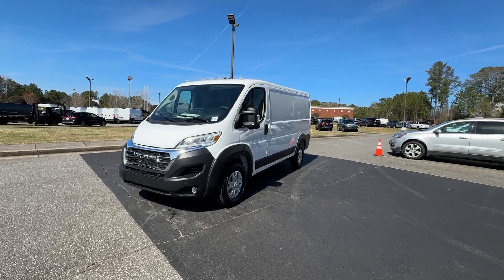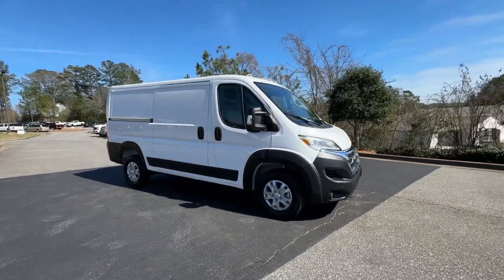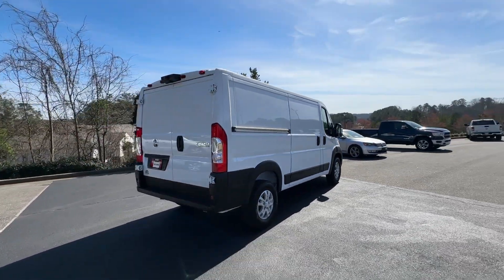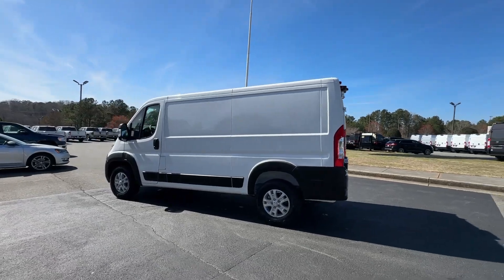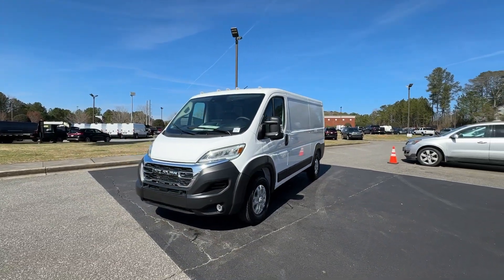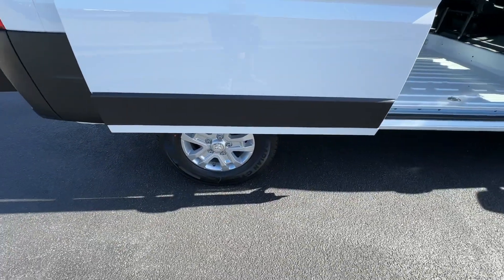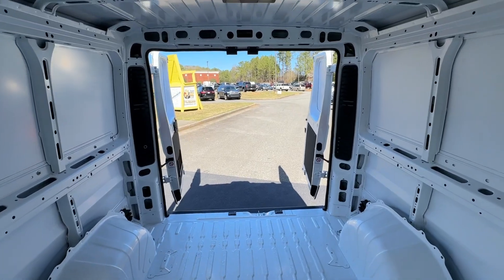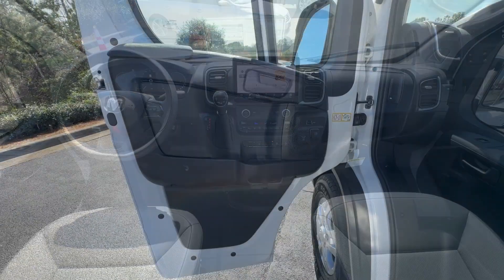2024 Ram ProMaster_1500 Low Roof GA Canton, Woodstock, Holly Springs, Cumming, Jasper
New 2024 Ram ProMaster_1500 Low Roof available at Shottenkirk CDJR of Canton located in 200 Liberty Blvd, Canton, GA, 30114. Servicing the Canton, Woodstock, Holly Springs, Cumming, Jasper area.

You're gonna love the  2024  RAM ProMaster 1500. Here's a Promaster 1500 that offers impressive payload and towing capability, excellent driver visibility, flexible cargo space, and a host of desirable infotainment and safety features -- everything your business needs to succeed. These are just some of the great options this vehicle comes with: Apple Carplay®/Android Auto®, Wireless Charging Station, Intelligent Auto on/off High Beams, Keyless Entry, Navigation System, Back-Up Camera, Premium Sound System, Adaptive Cruise Control, Fog Lamps, Remote Engine Start. Don't miss the chance to give your business the advantages of this well-equipped Promaster 1500. Our team will give you an outstanding test drive experience. Stop in today!